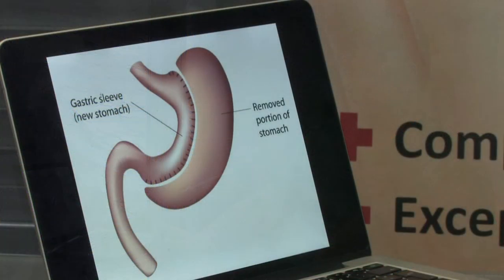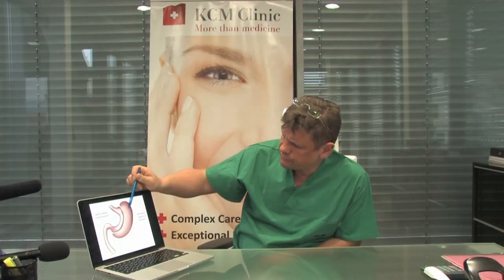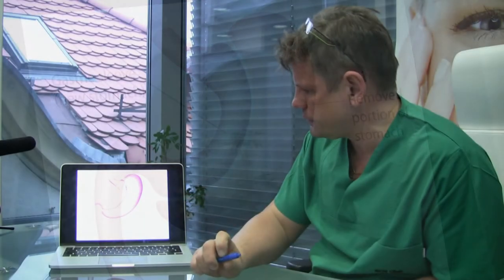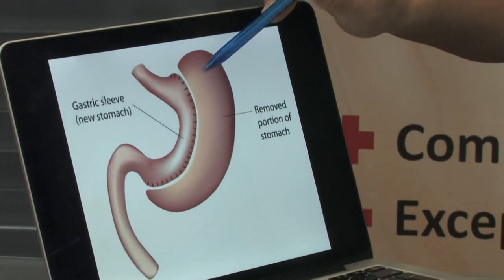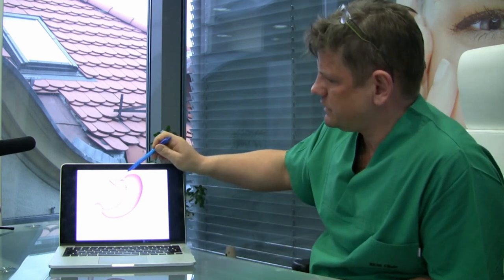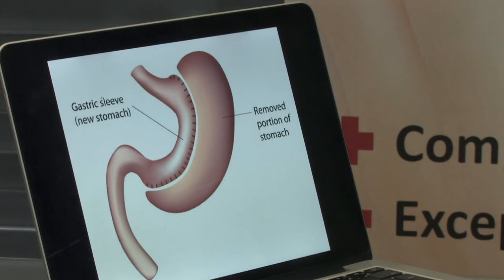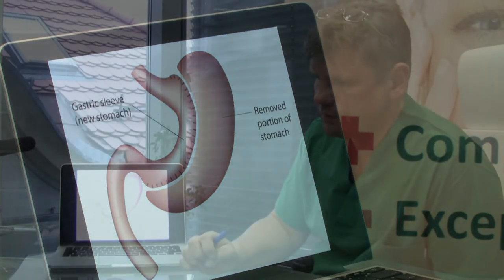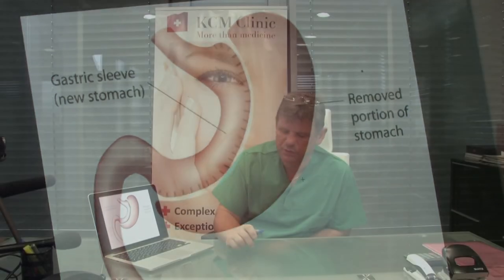Dr Grzegorz Kowalski Consultant Bariatric cz.1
Dr. Grzegorz Kowalski Consultant Bariatric Surgeon
Kcmclinic